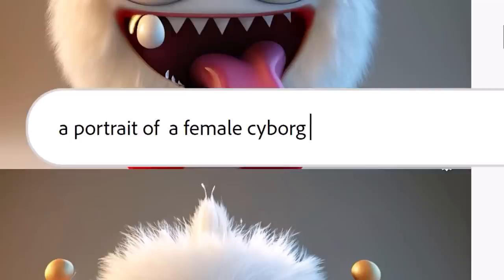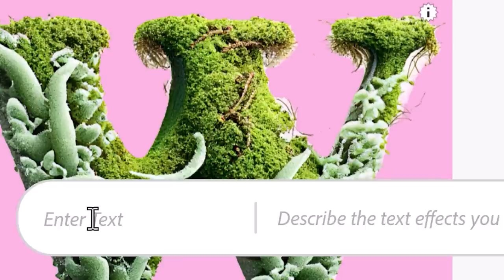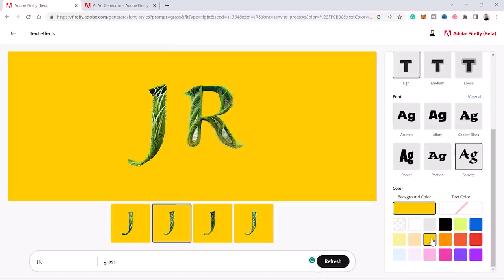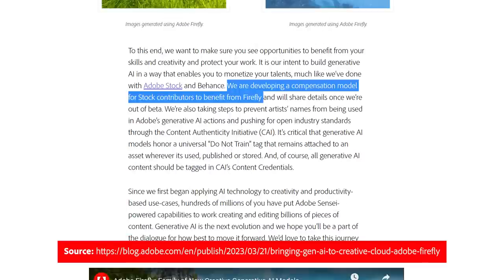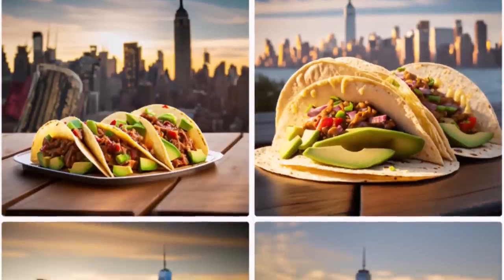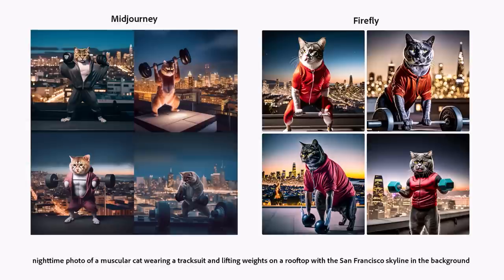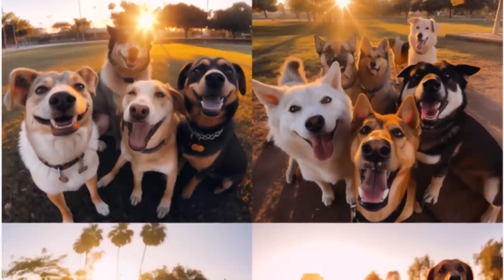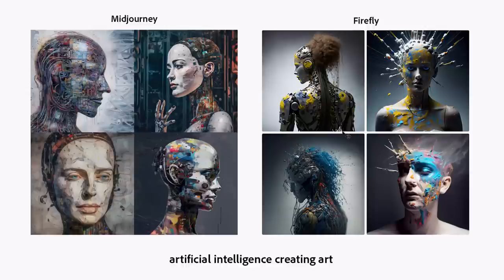Firefly: New Image Gen A.I. - Like Midjourney But Made For Creators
Meet Firefly a new A.I. Image generation tool. It's a lot like Midjourney but it aims to be the tool for professionals since you will be able to use it for commercial use.

📘 INDEX - Adobe Firefly
00:00 - How It works
01:14 - Text Effects
03:28 - What Adobe says it will do
04:42 - Comparison to Midjourney Images